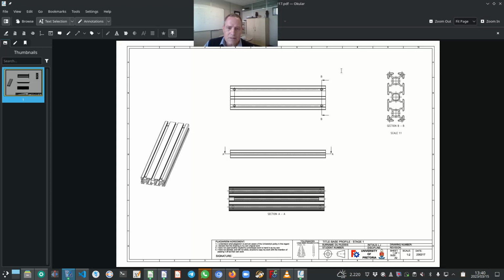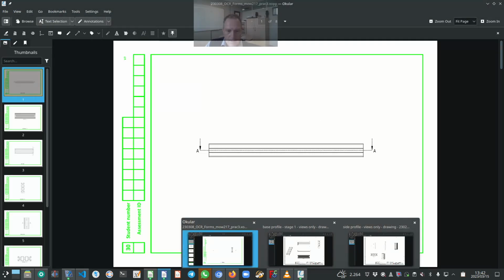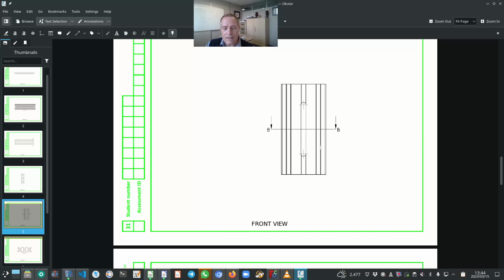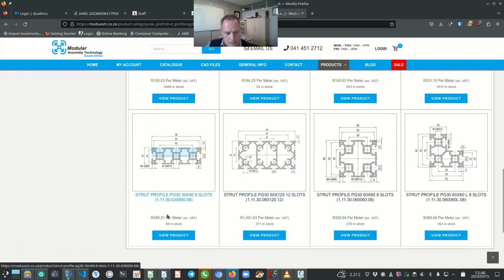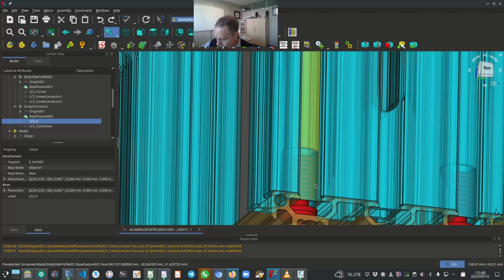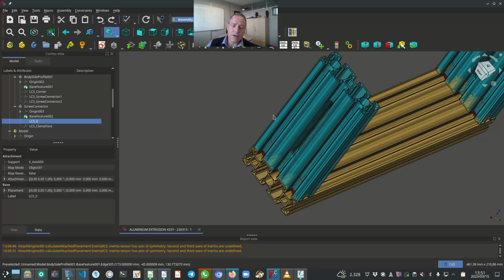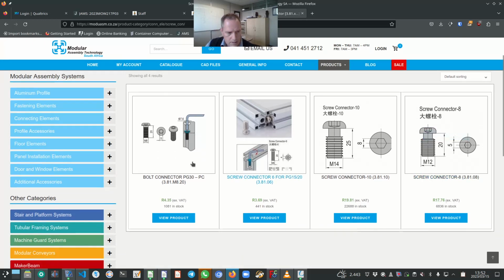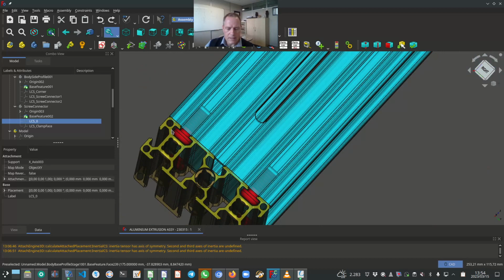230315 mow217 practicum 3 instruction video